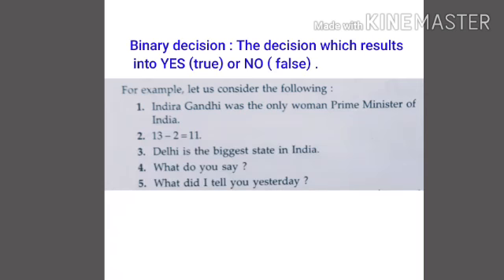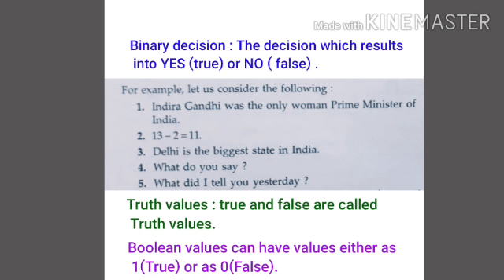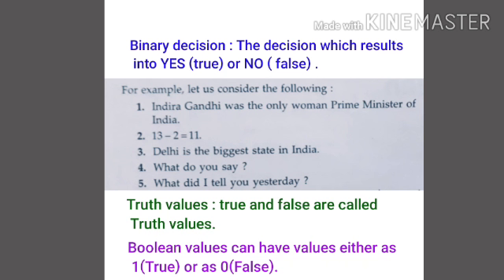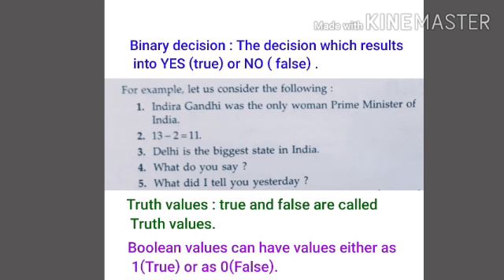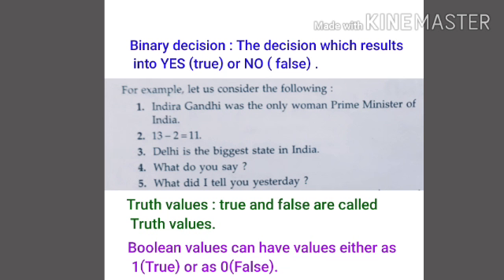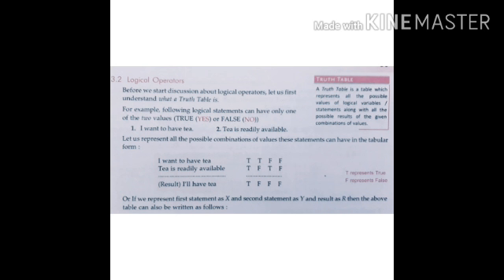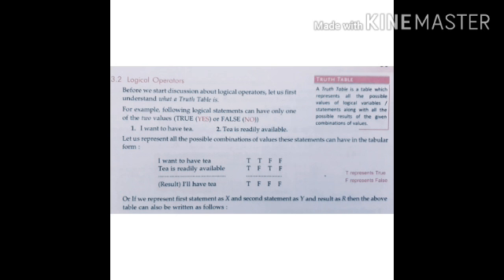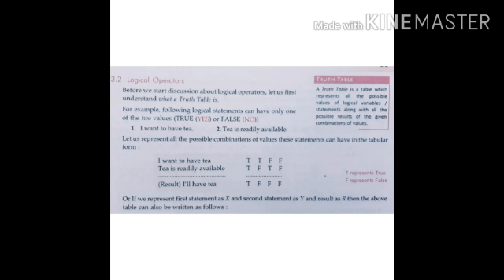MLZS JHANSI CLASS 11 Computer Chapter 2 Boolean Logic Logical Operations Lecture 1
MLZS JHANSI CLASS 11 Computer Chapter 2 Boolean Logic Logical Operations Lecture 1 By Deepa Mam